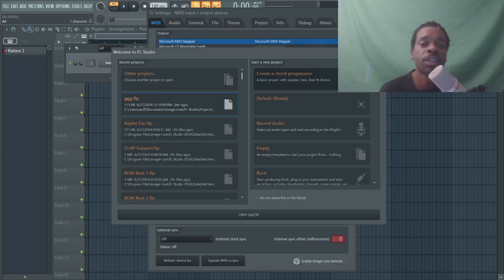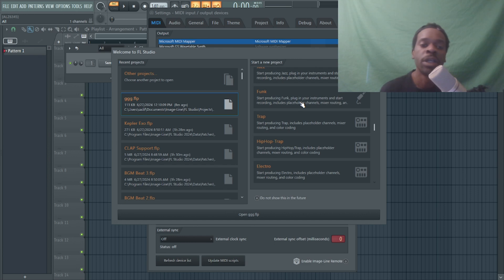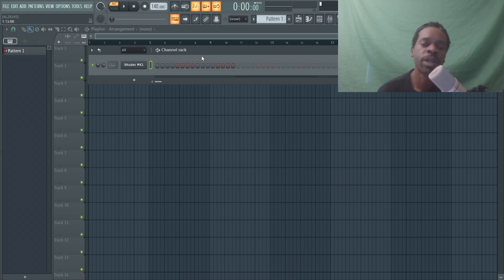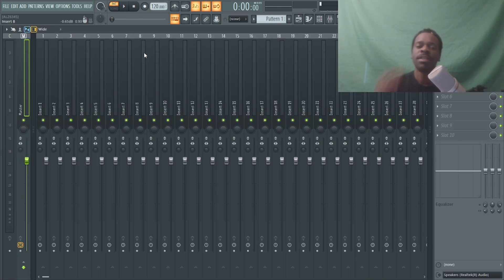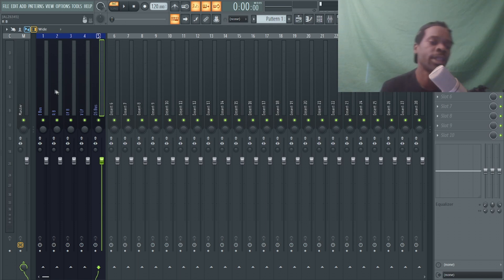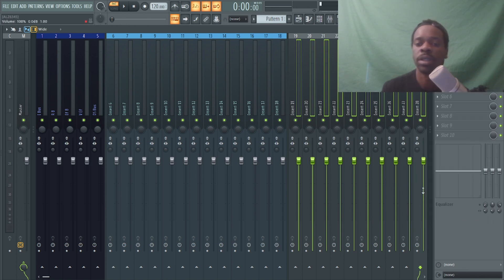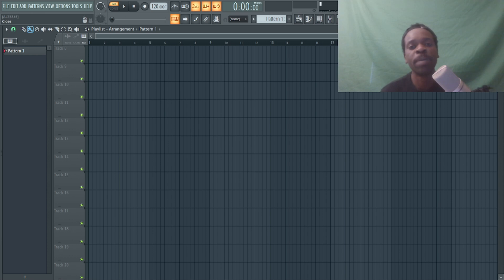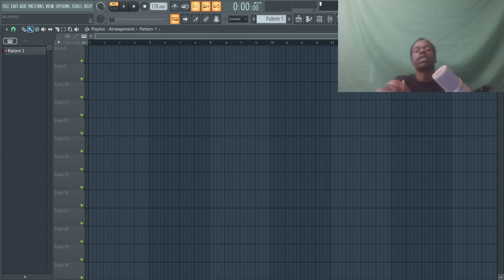How to make your own Template in Fl studio 2024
Follow me along to show you how i set my fl studio Template ease up my work flow at the from the beginning. fl studio 2024